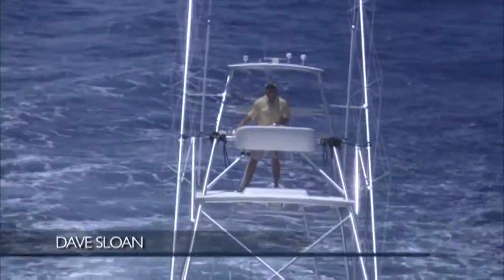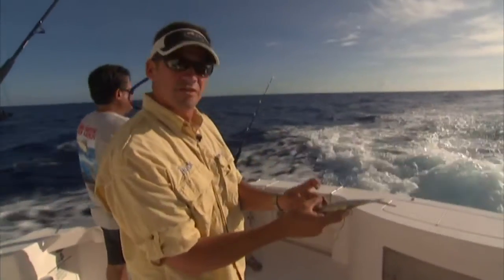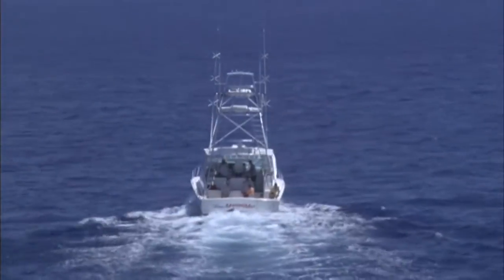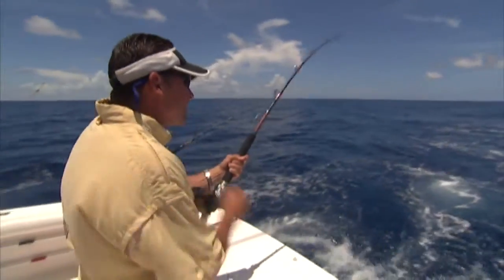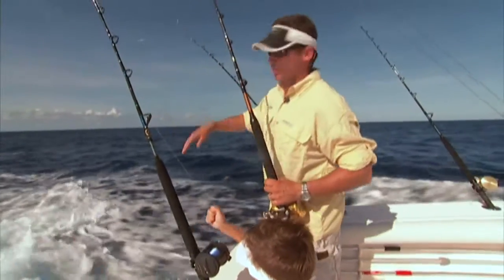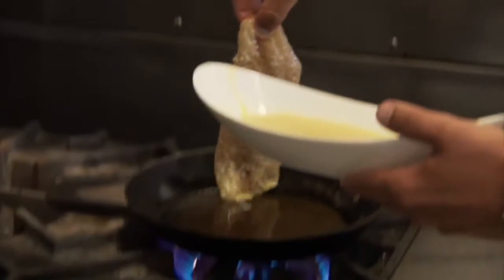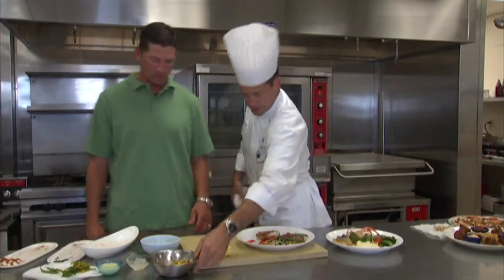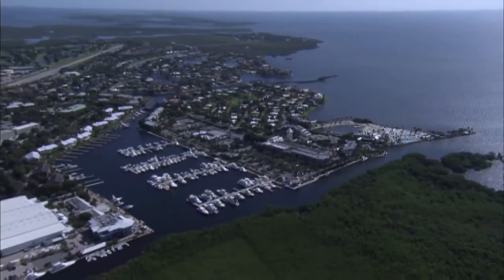Monster 50 foot Cabo, Mahi Mahi fishing from Ocean Reef Club, Key Largo Florida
Watch David Sloan in Key Largo, Florida as he fishes for Mahi Mahi on a beautiful 50 foot Cabo Yacht. After, join David for a trip to the Ocean Reef Club with Chef Damian as they cook up a delicious meal.